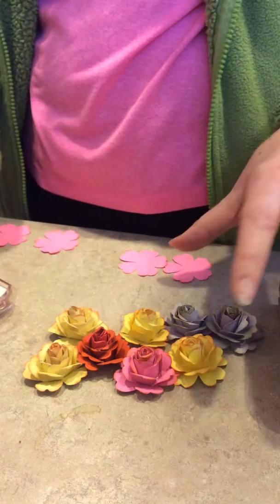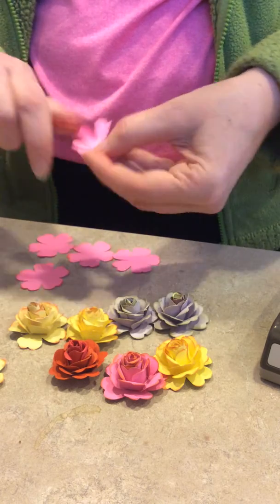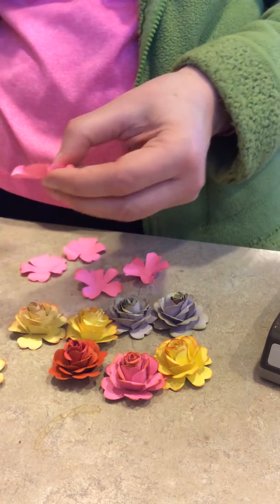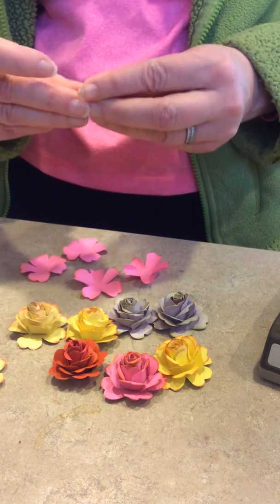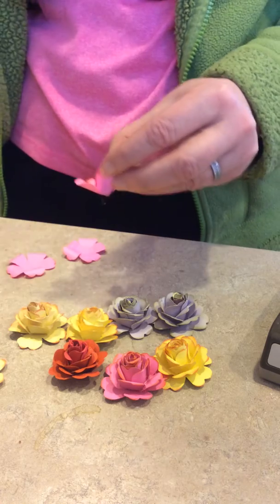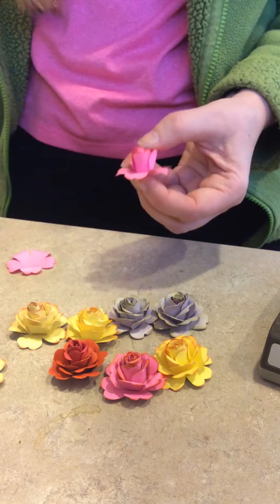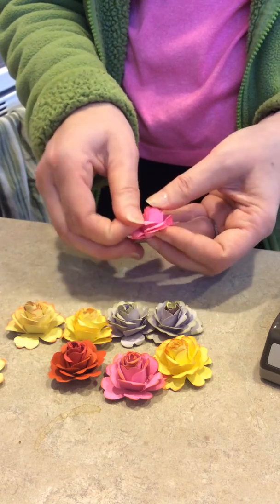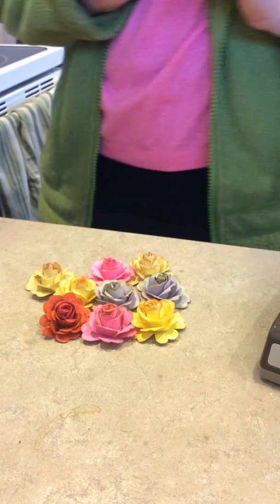Paper rose tutorial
Paper rose using pansy punch from Stampin Up.